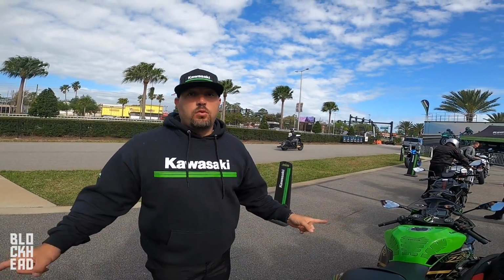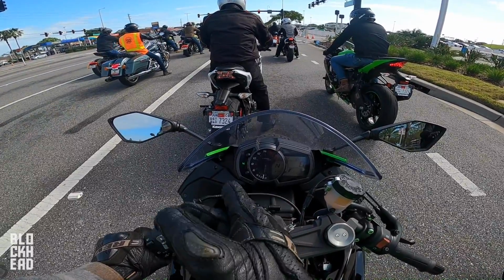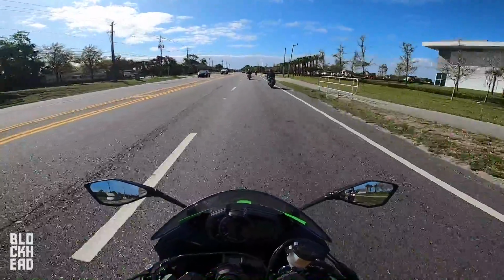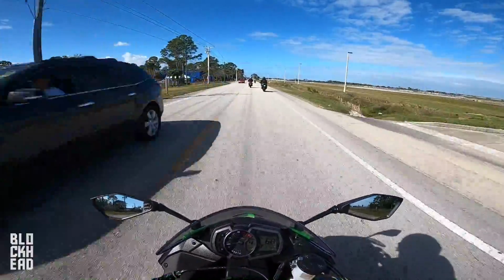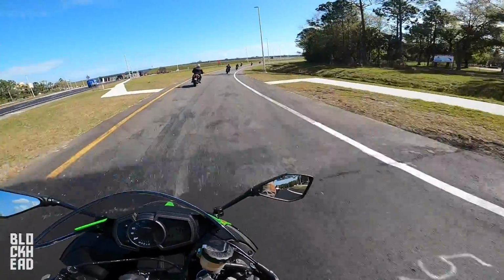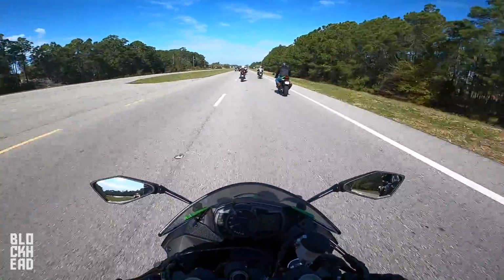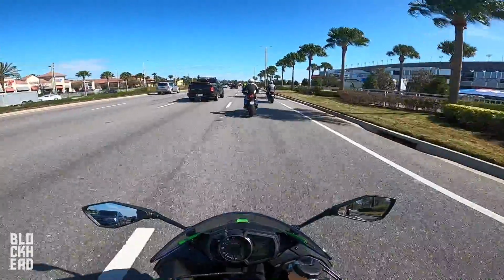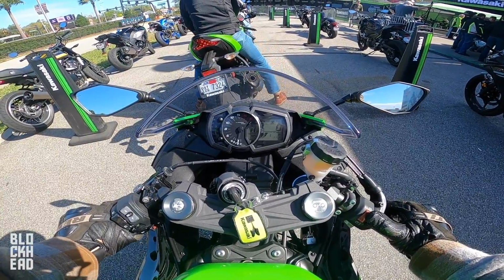Kawasaki Ninja ZX-6R TEST RIDE!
Test riding the 2020 Kawasaki Ninja ZX-6R, KRT Edition at Daytona Bike Week!

RSSV!

❱ BIKES:
2020 Harley-Davidson Low Rider S
2013 Harley-Davidson Iron 883
2018 Honda Grom x2

How We Talk to Each Other

❱ MAIL:
Blockhead Moto